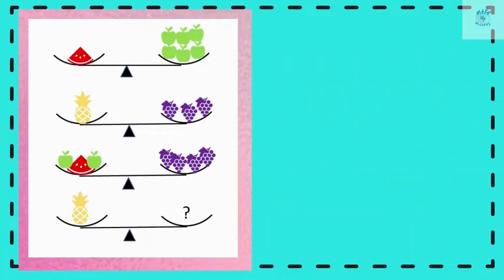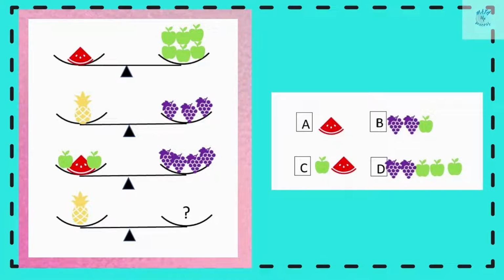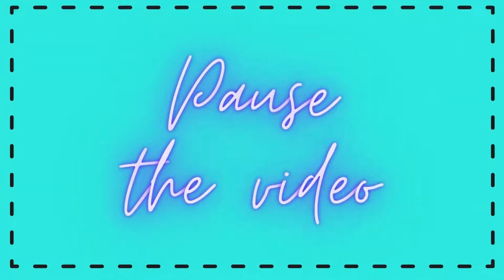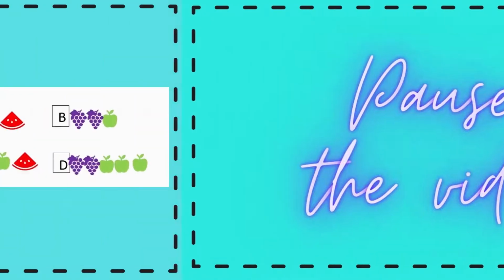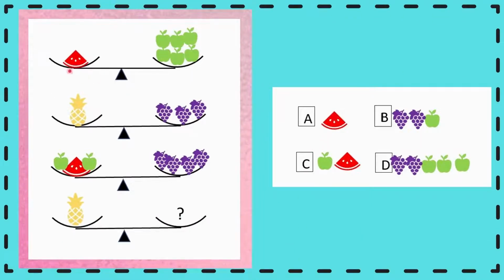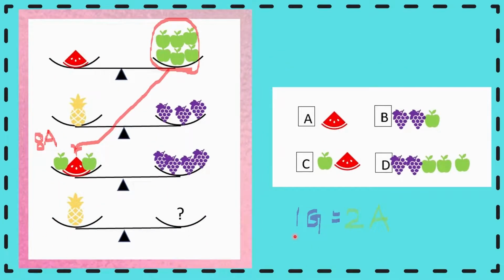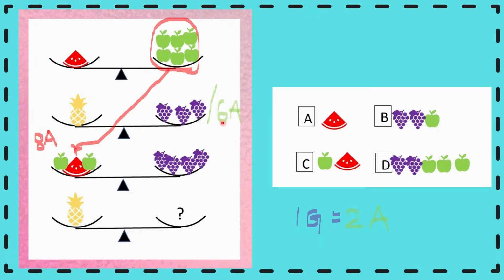Try out this balancepuzzles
How to solve balancepuzzles| Easy step by step explanantion| Weighing scale puzzles

Brush up your skills with this balance puzzle. You can try on your own or continue watching for a clear explanation.

Canva was used to make videos

This video is created by this channel and cannot be copied or modified for any purpose.